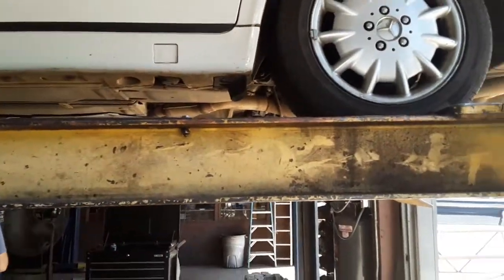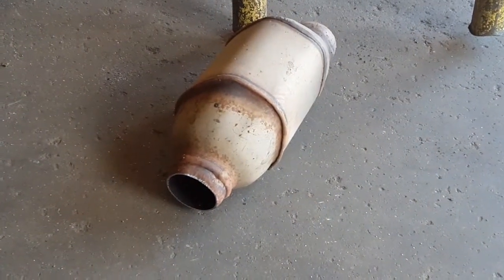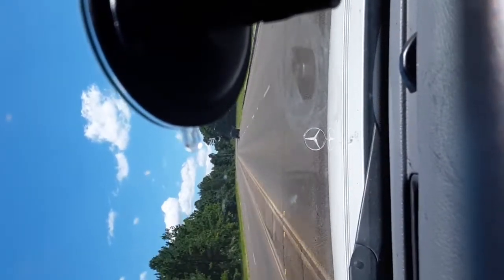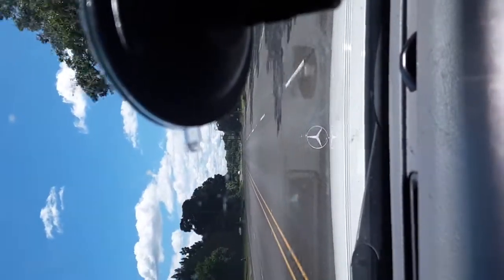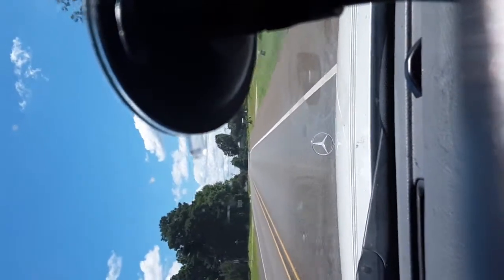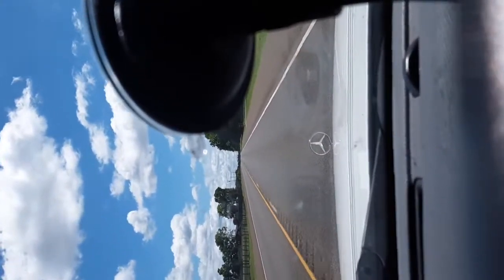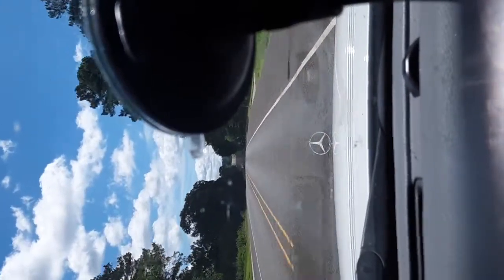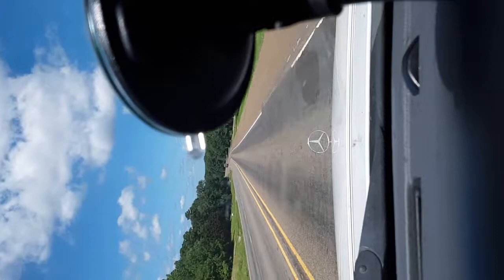Mercedes Benz e320 - w210 V6 Cat delete + Flowmaster muffler upgrade = great sound / mpg !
PS For drive test at 3:20 video flips sideways if you full screen & turn Smartphone sideways it looks normal !